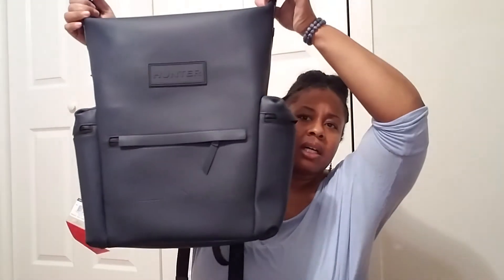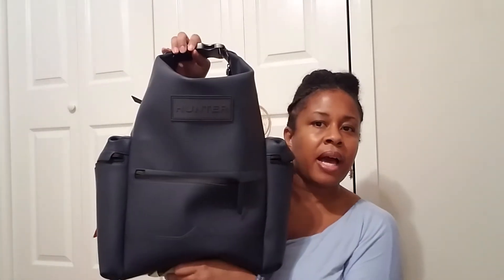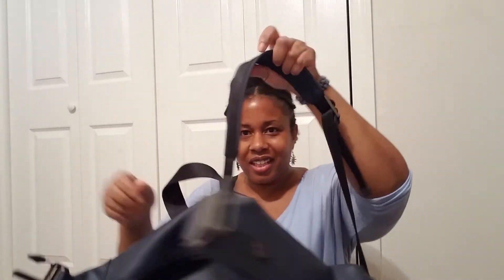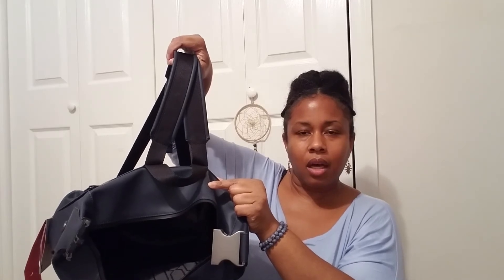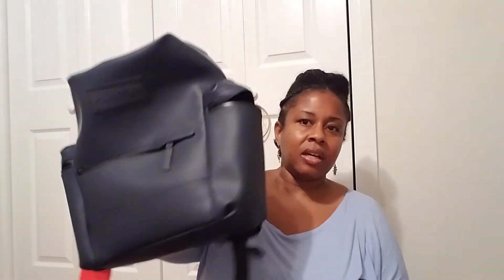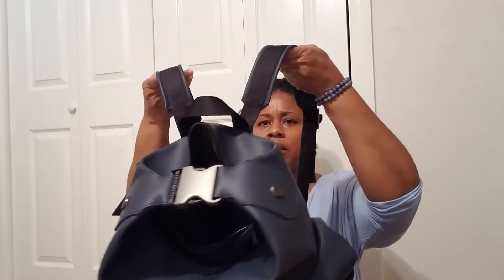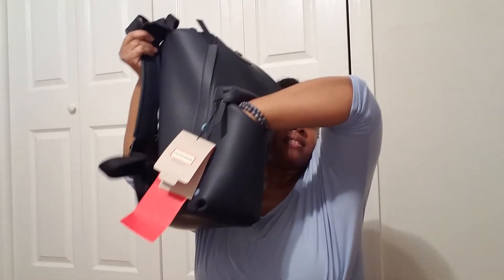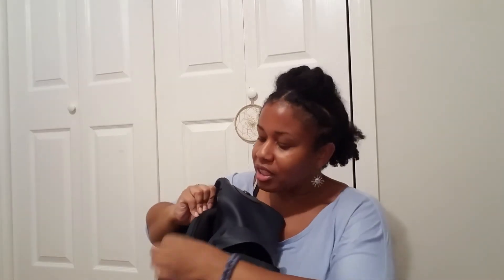Hunter Original Rubberized Leather Top Clip Backpack- Review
This video is a few things I wish I'd known before buying the bag.

Hunter Top-clip Rubberized Leather backpack

Specs:

Height  38cm/14.96"
Depth   11.5 cm/ 4.53"
Width(not including pockets) 27cm / 10.63"

Is quoted as "Highly water resistant" and has a 2-year Warrantee

for issues contact aftercare @hunterboots.com

The bag held up beautifully!
1. The interior polyester lining was No issue  and remained fully intact and firmly attached to the bag. Here is what I kept in the bag with daily normal use 5 days a week: a pair of fold flat rain shoes, a rain poncho, small umbrella, wallet, a half gallon Glass water jug, my lunch bag stuffed in, and in the stealth pocket I kept my calendar. My bag was a bit heavy but the polyester lining never faltered.

2. Due to the design, the way the items stack up in the bag is actually Better on the back than a traditional backpack. I was pleasantly surprised about this. It automatically improves your posture!

3. The straps are so sturdy that the concern I had abt them being detached from the bookbag was Not an issue at all. This is a very well made bag.

4. I experienced No rusting of the metal clip but on heavy rain days I used a curved umbrella (my rain gear is on point now).

This is the perfect [minimalist] backpack and I give it 5 stars. I would purchase this item again 💎.